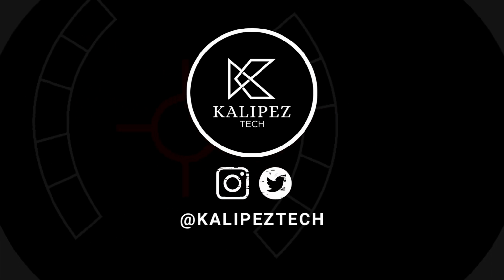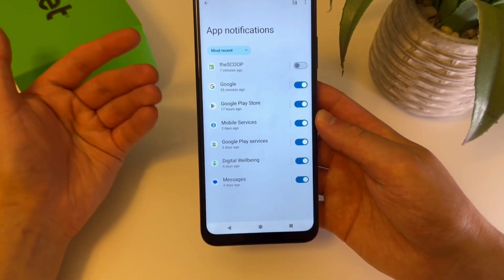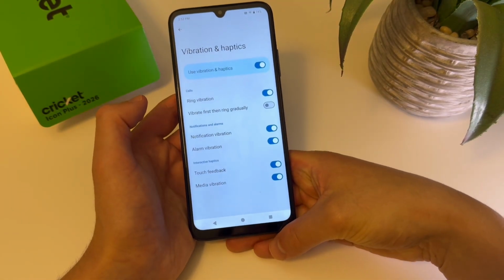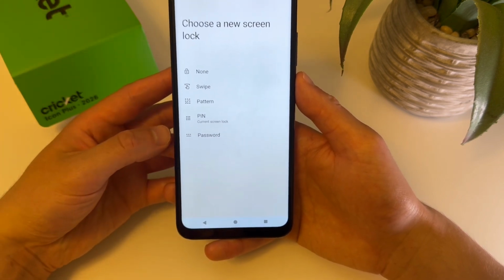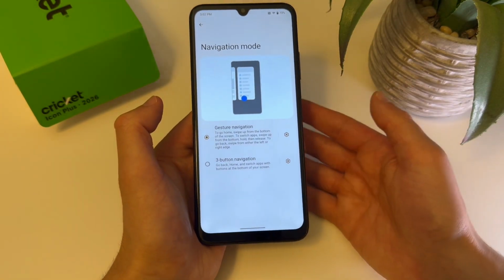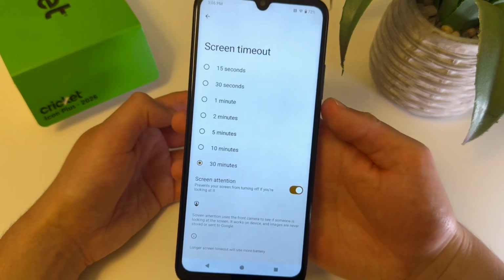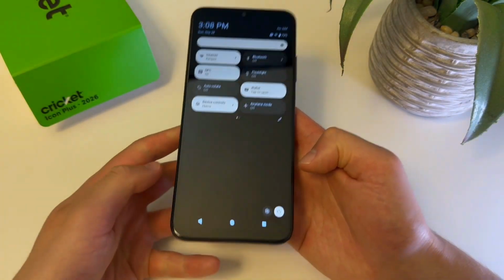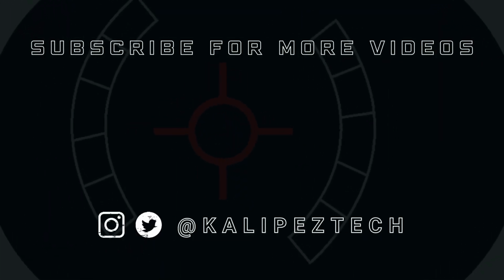Cricket Icon Plus - Beginner's Guide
📦 Product links!

❇️CURRENT DEALS
💰Carrier deals: